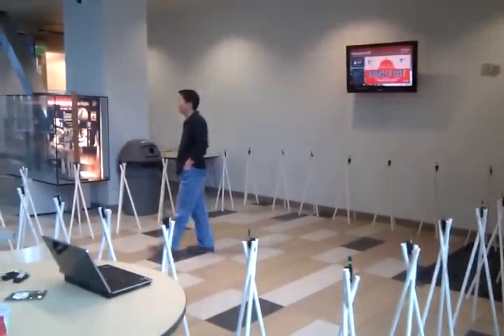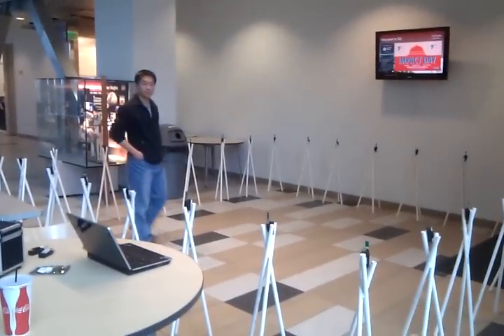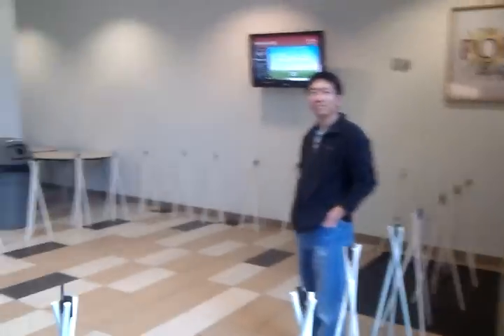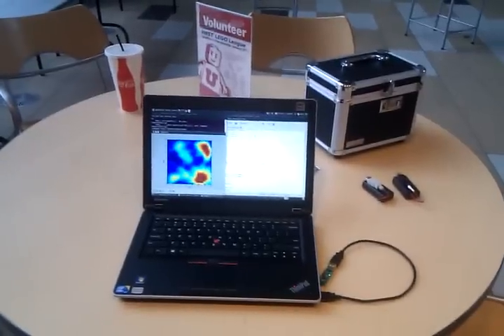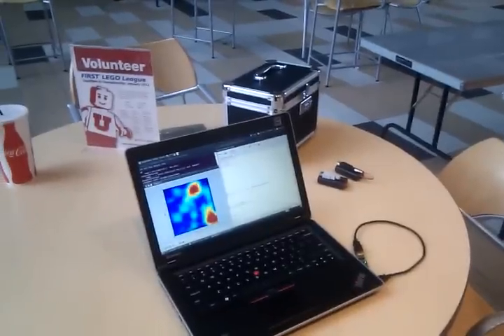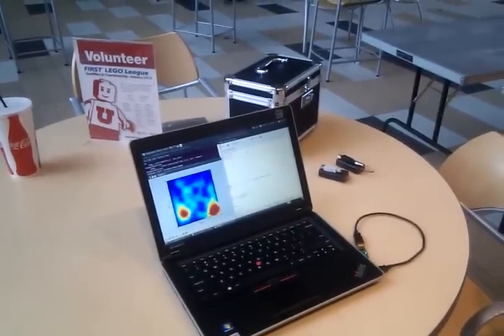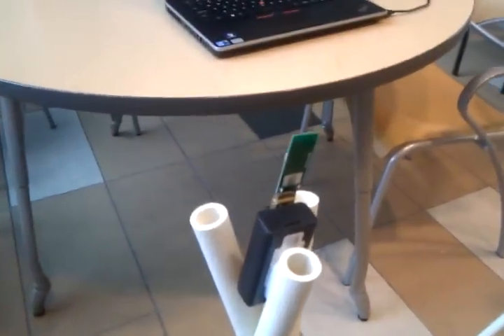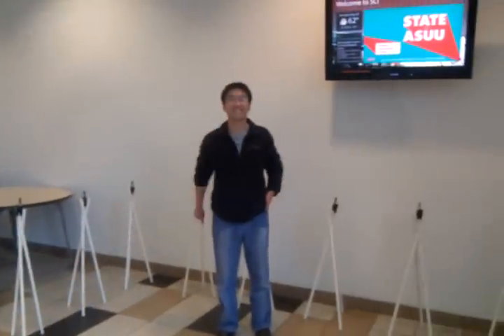Radio Tomographic Imaging Improvements - Nov 2011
A quick demo of the latest radio tomographic imaging improvements at the University of Utah.